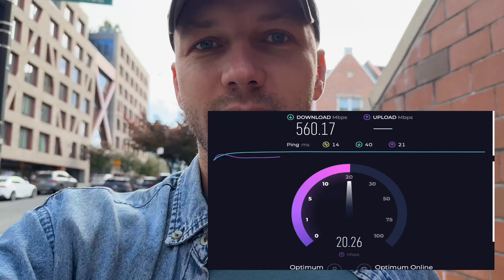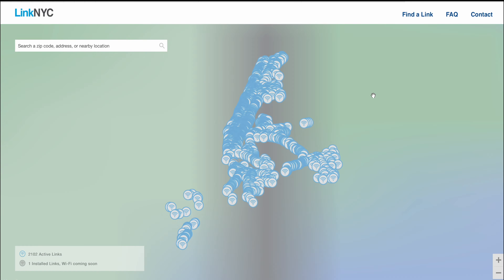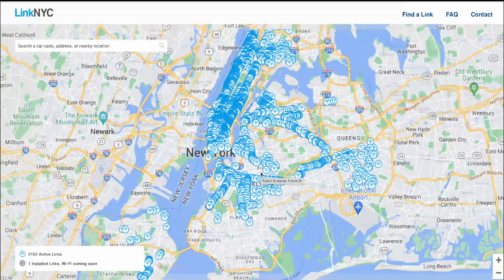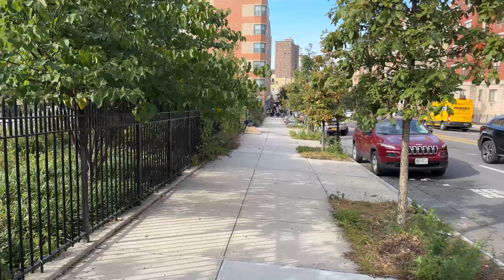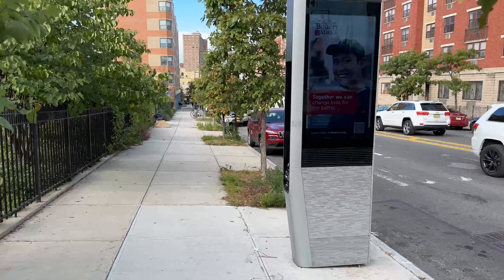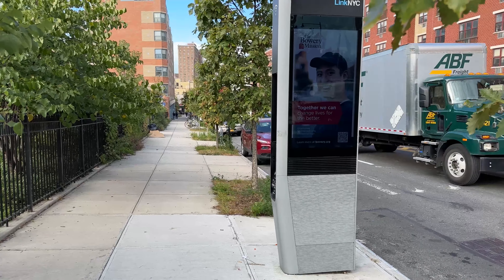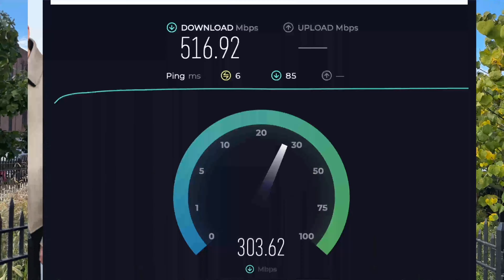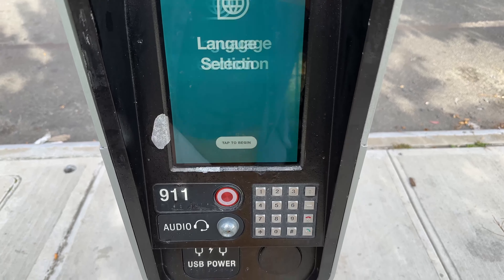How to get free Wifi in New York City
When you need free fast wifi NYC got you. Especially when you need fast upload speed.